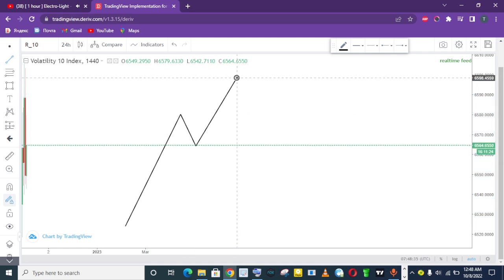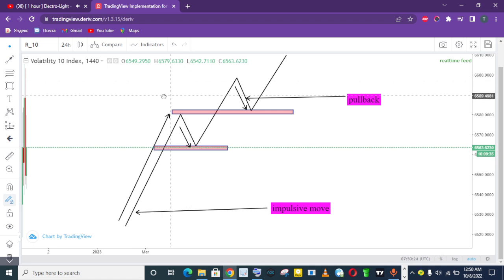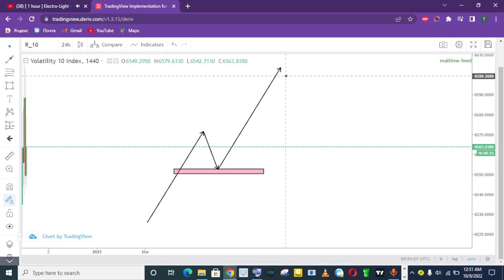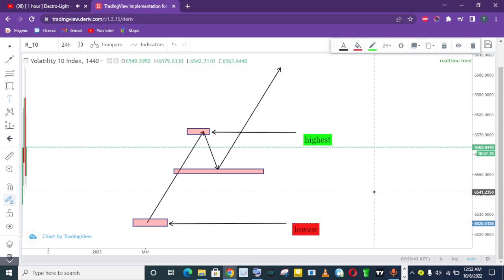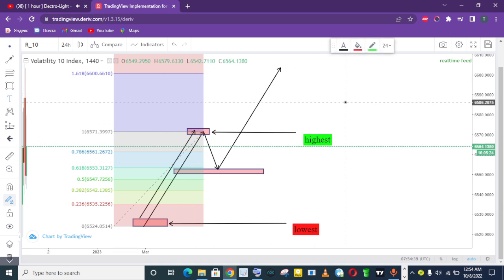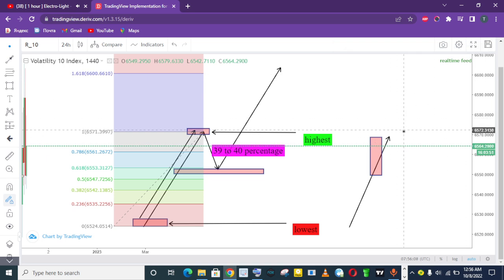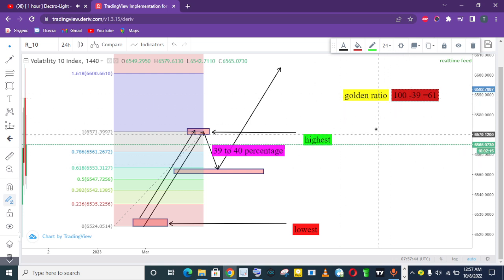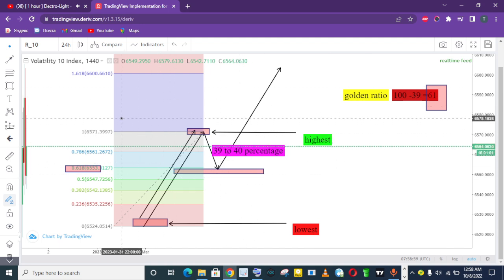forex mentoring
a platform where everyone can be a forex trader in less than a month of one-on-one mentoring